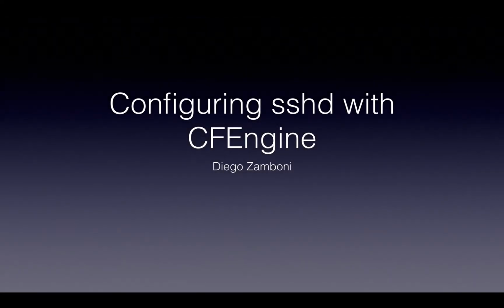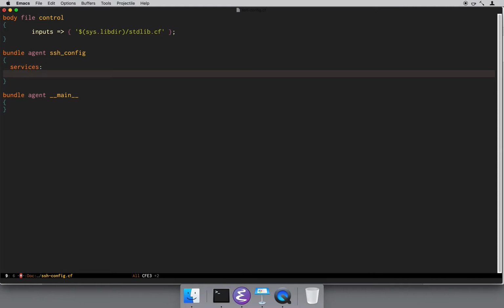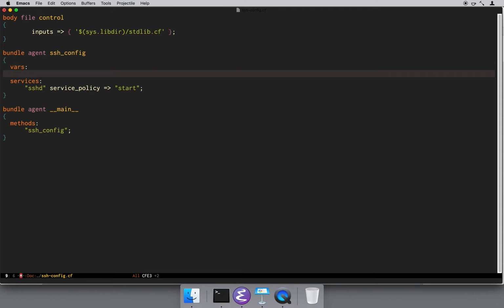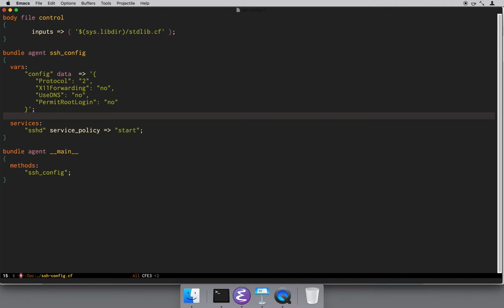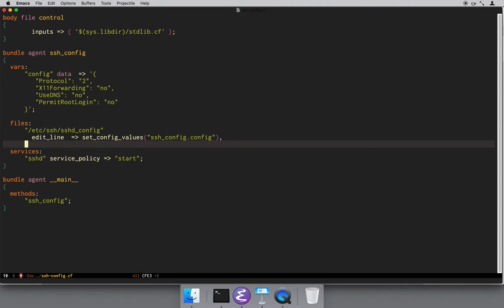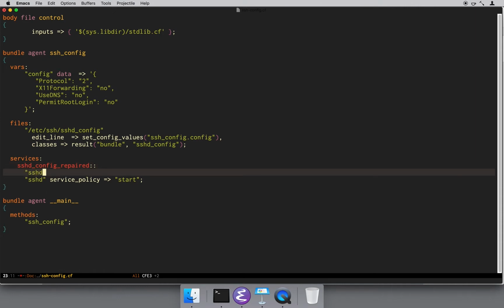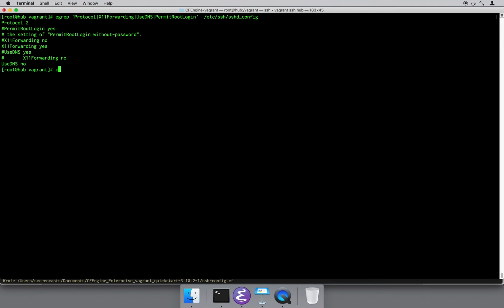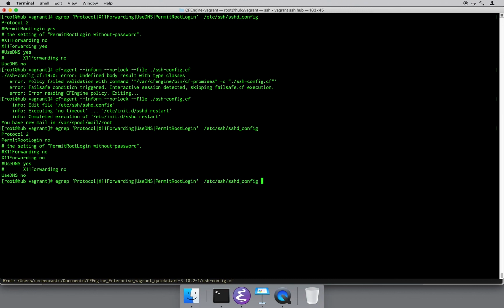Configuring sshd with CFEngine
Learn how to set ssh parameters using CFEngine.